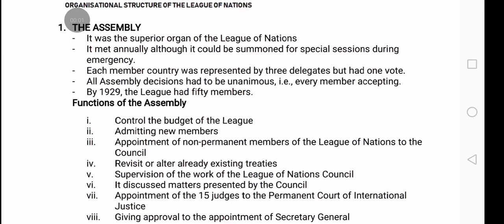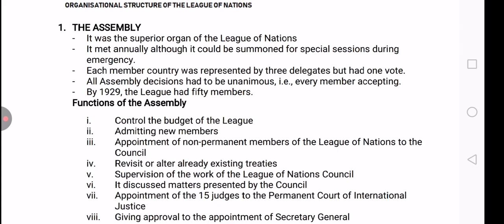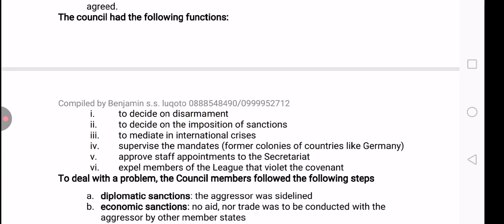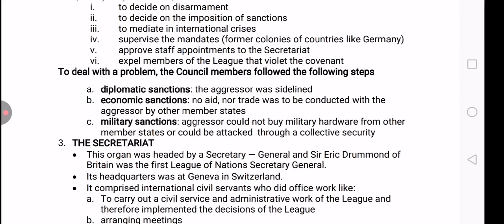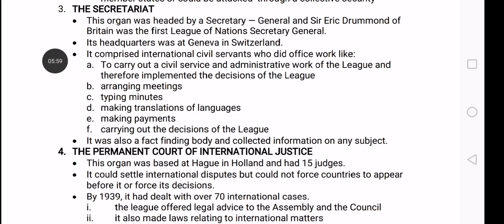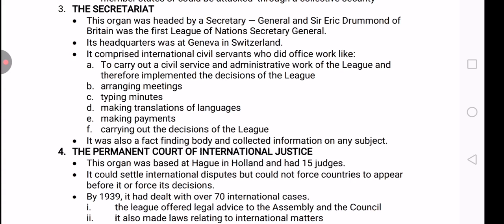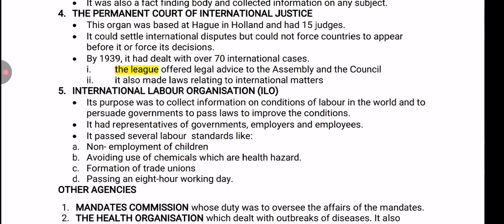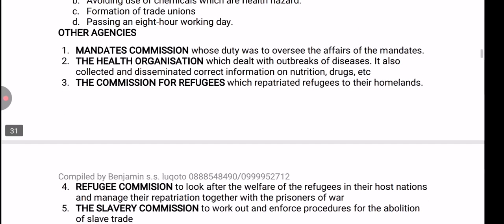Organization Structure of the league of Nations | History book 4